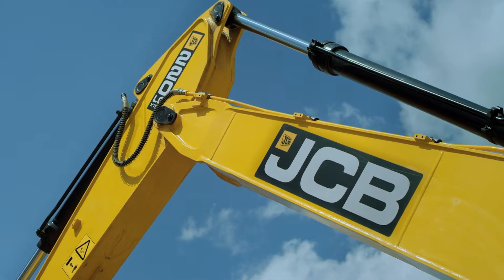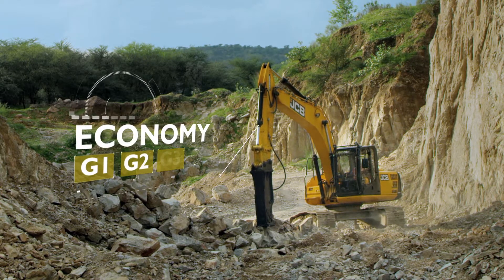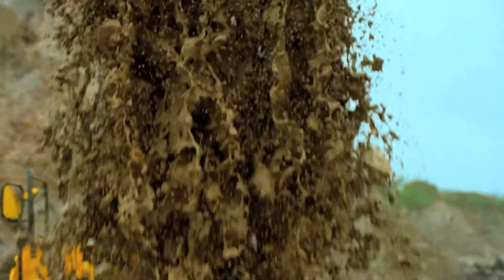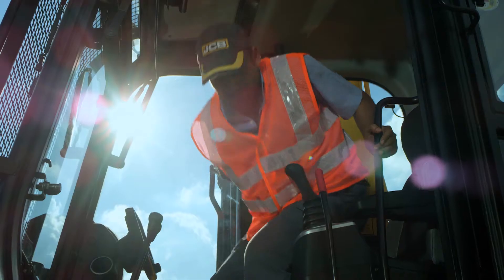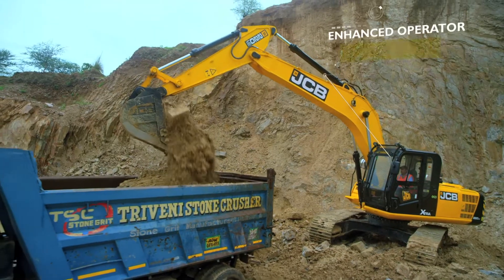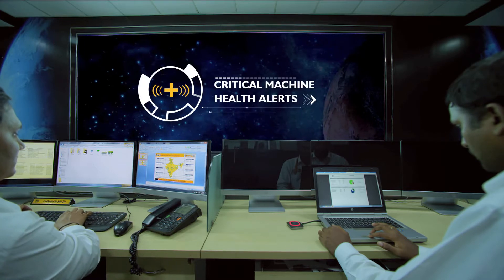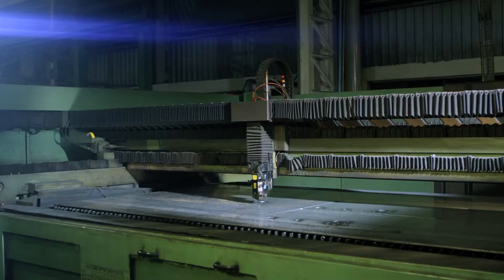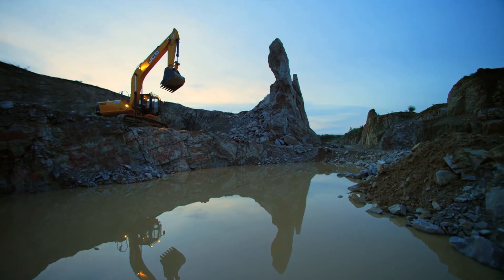JCB 220LC Xtra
JCB 220LC Xtra Tracked Excavator for large scale construction & quarrying projects

The new JCB 220LC Xtra is the latest addition in JCB India's Tracked Excavator portfolio. JCB Excavators are known for their reliability, durability, productivity, efficiency, and operator's comfort. This 22T excavator has been designed to deliver world-class productivity & efficiency while working in the toughest and most rugged terrains.

This new entrant is aimed at large scale Construction and Quarrying projects. The machine comes with a gross power of 170 hp and bucket capacity range of 0.8 cum to 1.2 cum and is 8 percent more fuel-efficient than the outgoing model.

A few salient features of JCB 220LC Xtra are:
Extra Productivity – JCB 220LC Xtra comes with JCB's world-class ecoMAX engine that produces 170hp @1850rpm and provides excellent torque of 695Nm@1500rpm. It also has new 8 variable power modes for complete flexibility in selecting the right mode for the right job. The new H+mode increases hydraulic power and increases output by 7 percent over the previous model. Hydraulic regeneration system on boom, arm & bucket operation recycles the hydraulic oil across the cylinders for faster cycle times and reduces overall fuel consumption.

Extra Fuel Efficiency – JCB ecoMAX engine, designed for construction equipment, provides high fuel efficiency and generates high torque at low speed to suit the job needs. Common rail fuel injection system delivers high power with low fuel consumption. Eco hydraulics has been designed to make the hydraulics more efficient by reducing losses in the system. This helps in reducing the fuel consumption and thus, provides savings in fuel cost. The JCB 220LC Xtra provides 8 percent improvement in fuel efficiency over the outgoing model.

Extra Reliability – Heavy duty design of structural components which are manufactured using robotic welding techniques to ensure quality and use of proven world-class components, enable the JCB 220LC Xtra to perform in tough working conditions. The Boom and Arm are of deep section design that offers higher strength and long life in the most arduous applications. Additional plates and wear ribs are provided in arm for additional strength and protection from any external damage. A rigid upper frame provides excellent durability through robust design. Closed box section design of side members at pump and radiator bay enhance strength to reduce extent of damage due to any external impact.

Extra Care – JCB 220LC Xtra provides innovative set of solutions which are designed to give maximum value to JCB customers. For Extra peace of mind, the warranty on complete machine is 2 years/5000 hours. In addition to this, a comprehensive range of customised support packages offer real time and proactive product support solutions. This includes assured machine uptime & parts availability along with various warranty options.

Extra Comforts – The cabin is spacious with large internal space and is mounted on viscous mounts to absorb vibrations. Air conditioner comes standard in the JCB 220LC Xtra, ensuring comfort to the operators working in extreme conditions. Low effort joystick levers and fully adjustable operator seat helps in long fatigue-free operation.

Extra Trackings- The advanced telematics system, Livelink assures customers of better service, operations, and security. It also provides information on fuel level & fuel consumption rate of the machine providing complete level of machine monitoring to the customer.

Extra Safety – Safety is of paramount importance for JCB. The new excavator is equipped with features such as unique "2 Go" system to ensure safe start of machine operation. The cab offers excellent all round visibility with the availablity of 3 mirrors to aid clearer view to avoid accidents & damage to the machine. The cab front is protected by a mesh guard while the underbelly of lower frame has additional guard for protection of hydraulic components.